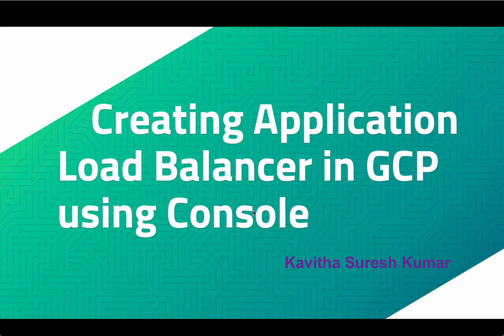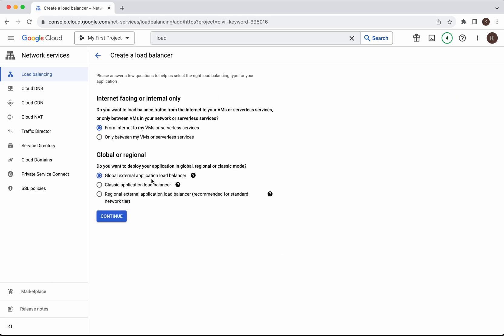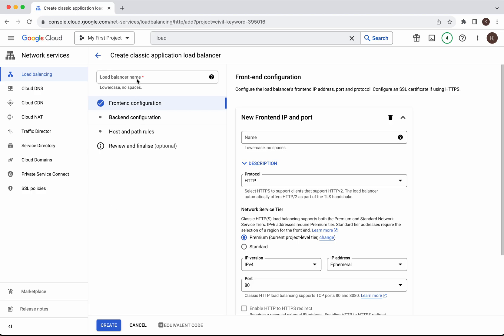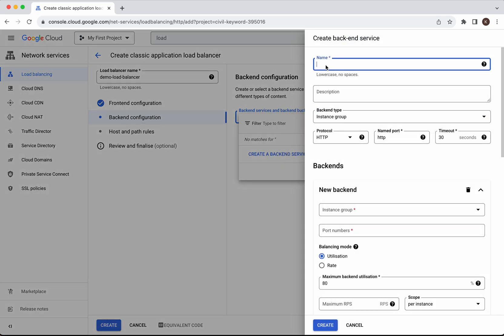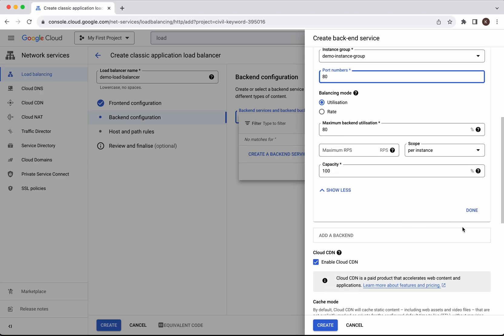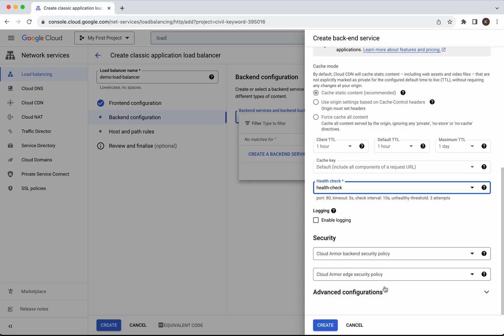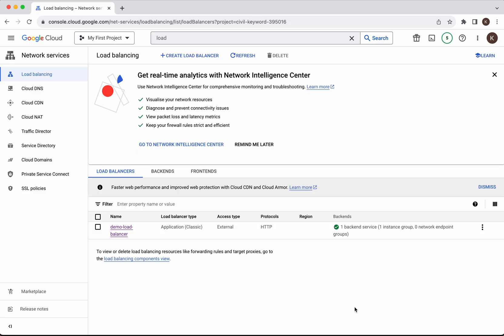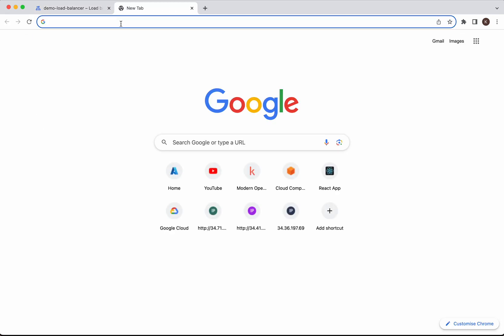Creating Application Load Balancer in GCP using Console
In this video, you will learn how to create Application Load Balancer in GCP using Console